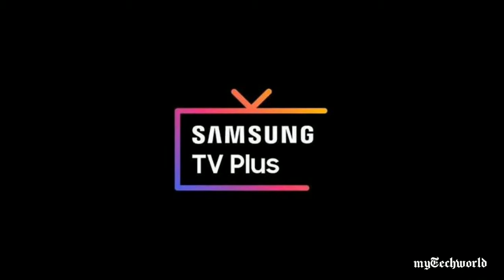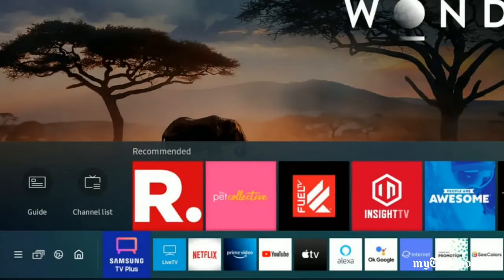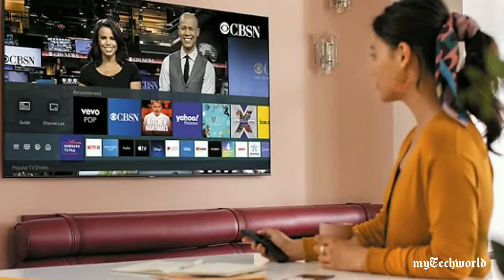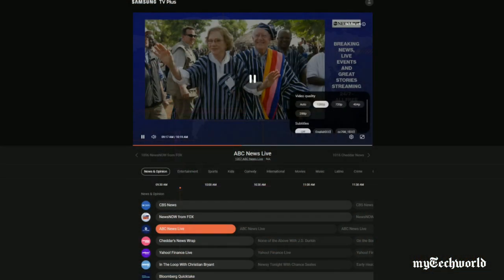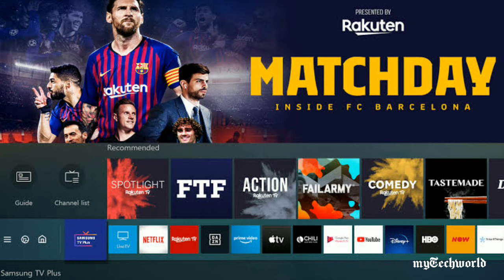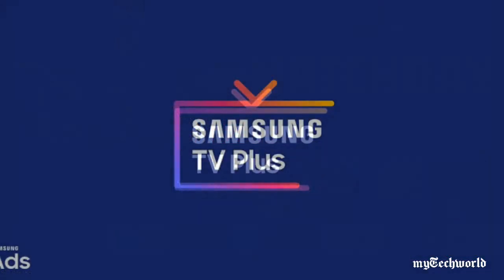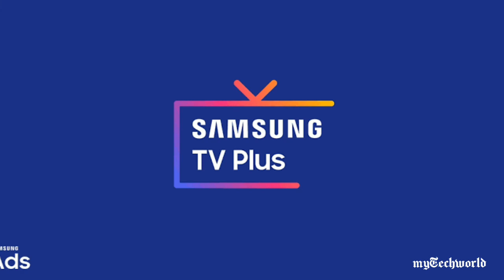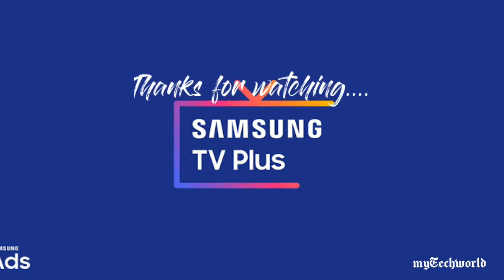Samsung launches its free TV Plus streaming service on web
For those of us who don’t have a Samsung TV or mobile device, like yours truly, the offerings of the company’s TV Plus streaming service have been a mystery—until now. It turns out that Samsung launched a web version of its free, ad-supported TV Plus a few months back, but just didn’t tell a lot of people about it.

According to a new report in Protocol, the web service for TV Plus appears to have soft-launched in May. Besides making TV Plus available to nearly everyone, Samsung also updated its mobile app with the ability to project its streaming service to Google Chromecast devices in July. Considering the insular nature of TV Plus until now, these moves represent the company’s big, although timid, steps into the free streaming wars.

A Samsung spokesperson told the outlet that TV Plus had indeed launched in Q2 but did not specify a date.

Samsung TV Plus offers free live TV and linear programming, which is what traditional scheduled TV is referred to as. The company explains on its website that the service does not require a subscription, introduce new fees, or ask for a credit card. It isn’t exactly new either. Samsung launched the service, which resembles what you would expect from cable TV, in 2016. This gives users access to broadcast networks and TV Plus offerings, Protocol noted.

Users in the U.S. can access about 170 channels from a variety of genres, from news and game shows to gaming and reality TV, among others. There’s even a channel with South Korean dramas, called AsianCrush, which are my current bread and butter.

TV Plus has been a hit among Samsung users, executives said last year, accounting for billions of minutes watched every month. It is one of the five most-used apps on Samsung smart TVs and has been installed on nearly 50 million TVs worldwide.

Whether TV Plus will be a success with users outside the Samsung ecosystem is an open question. It enters a crowded space, with free competitors like Peacock, the Roku Channel, Pluto TV, and Tubi. While TV Plus’ channels are eye-catching, looking at the listing and considering all the other services available reminds me of how I felt when I was younger and went into a Forever 21 store—overwhelmed, exhausted, and happy to stick with what I have.